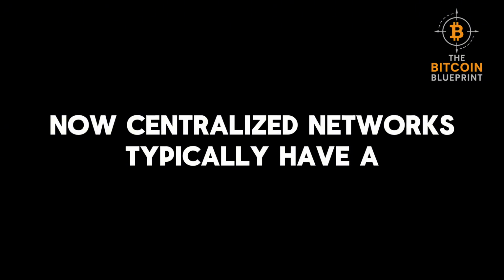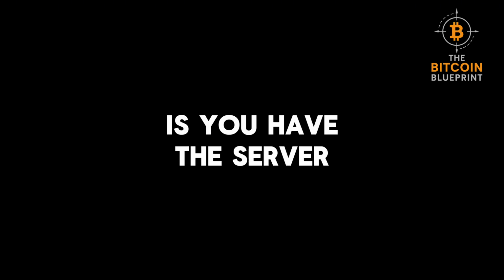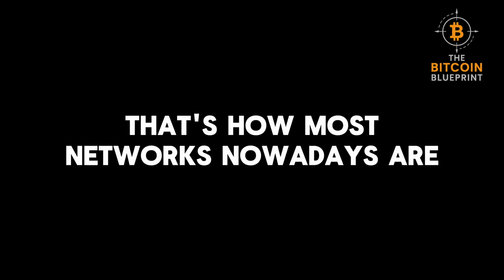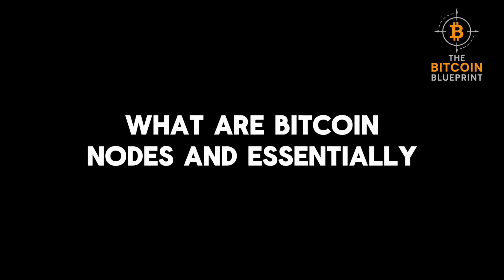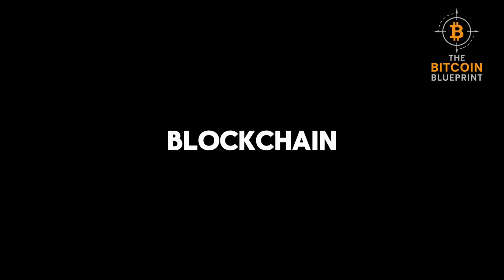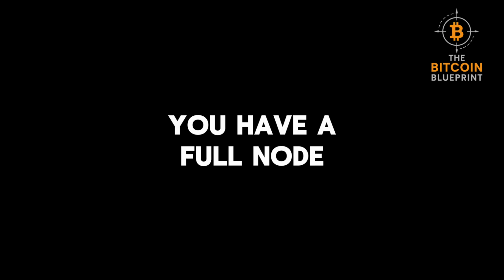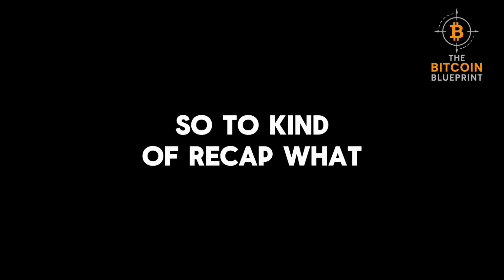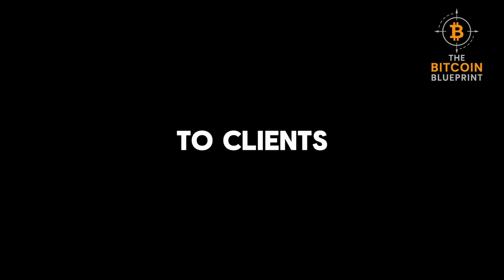How the Bitcoin Network Actually Works (For Beginners)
In this series, I demystify the intricacies of Bitcoin. From its origin with Satoshi Nakamoto to the mechanics of blockchain technology, from mining processes to its economic implications, I break down everything you need to know.

This content is for educational and/or entertainment purposes only.
The views expressed by Stephan Zimmermann and his guests are their own and do not constitute financial advice.

Nothing in the title, thumbnail, description, or video/audio is to be interpreted as investment, tax, or legal advice.

I am not a financial advisor and do not provide financial services as defined by MiCA or other financial regulations.